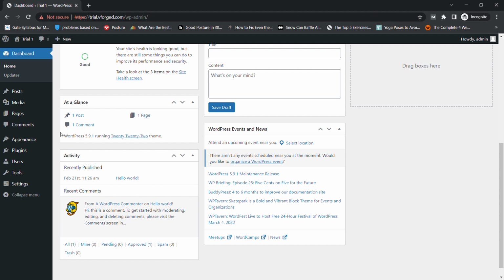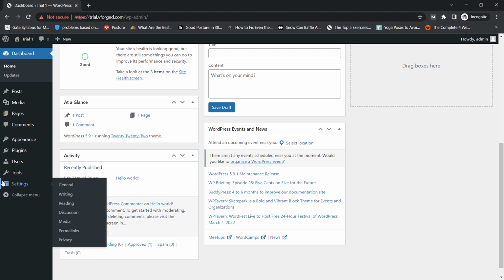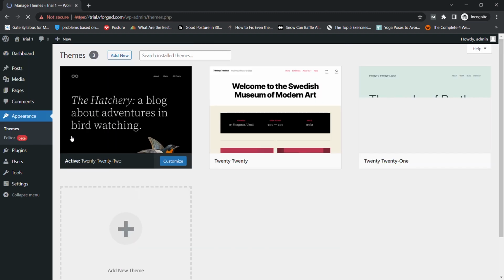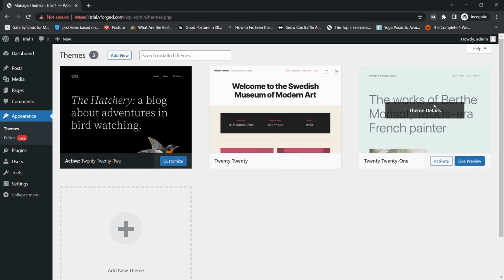How to install theme in Wordpress | Website theme | Website Builders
In this video, we will learn how to install the theme in WordPress theme for free.